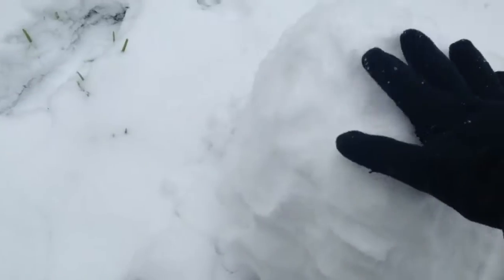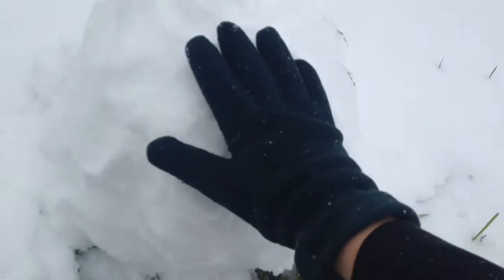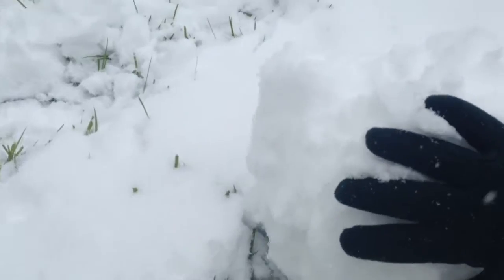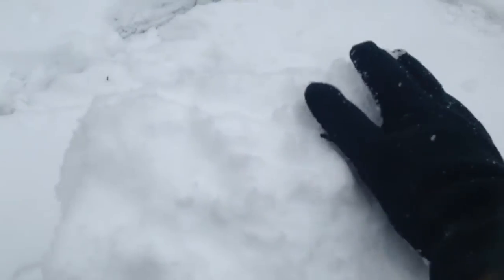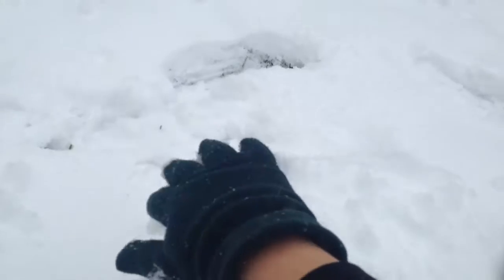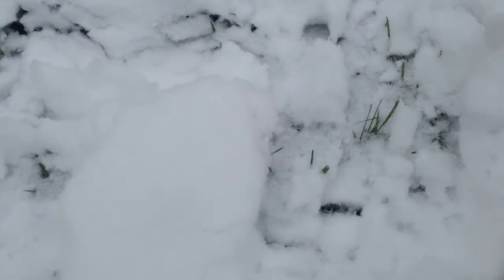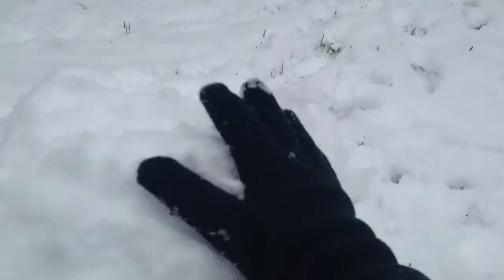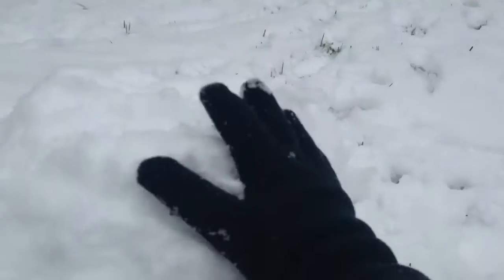fun in the snow + how to make a snowman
I make a snowman and here noises and have fun in the snow and I hope you have fun to.